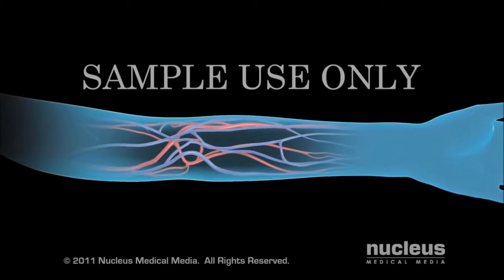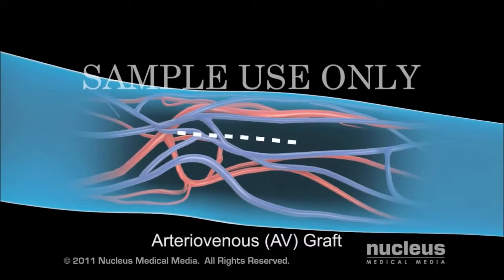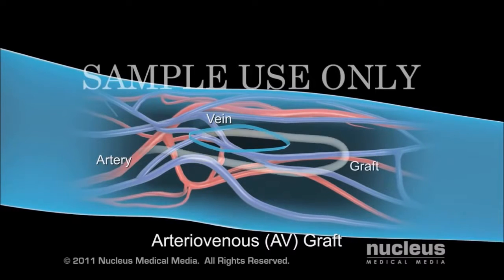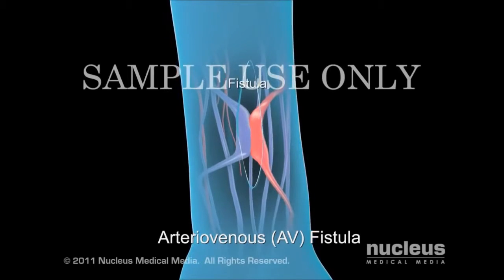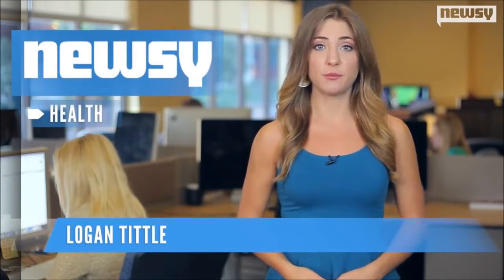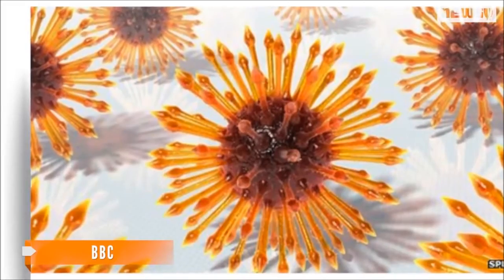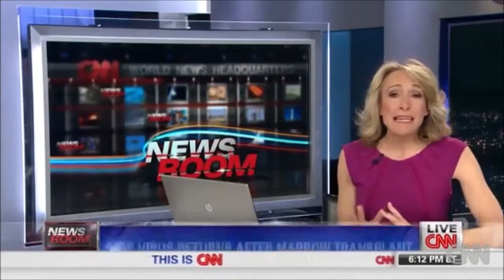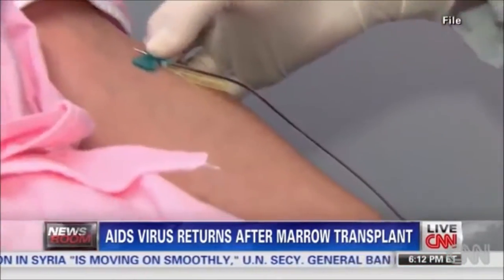My Edited Video